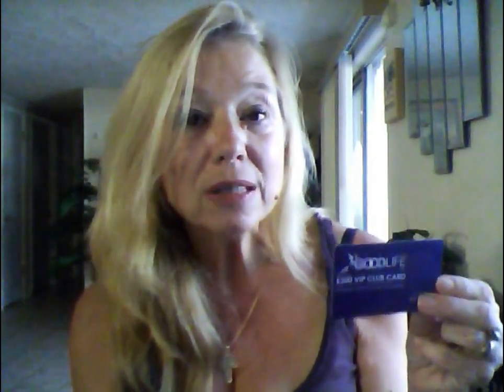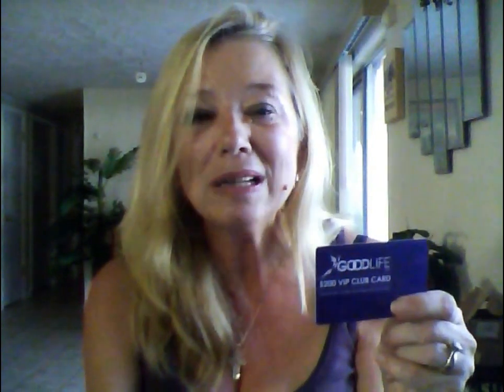GOODLIFE Usa The Amazing Gift That Makes YOU Money By Giving it Away!! by Pam Baird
Get your KEYS to the Team Legacy VAULT EXCLUSIVELY for TEAM LEGACY MEMBERS ONLY. YOU Will receive the most Advanced and Duplicatable training in the Industry

GOODLIFE Usa  The Amazing Gift That Makes YOU Money By Giving it Away!!!

 You Have The Right Business,You Found The Right Team Legacy Mentors. Lets Get Started. Lets Get You In The Legacy Tree Quickly Before Any Other Country Opens Up For GoodLife USA.

We Promise To Teach, Train and Mentor you to  success! The hard work and training has already been done and created for our team. It’s all in the Team  Legacy Vault! You are at the right place, at the right time with The Right Group. Jump aboard The Team Legacy Train, Start living the Good Life USA.

Get your FREE DIGITAL GOOD LIFE VIP CLUB CARD which you can use immediately worldwide after you activate the code!

Good Life USA has taken the Sam's Club, Costco and BJs approach by giving you a Free Sample of our Members Only Travel And Life Style Club by Giving Away A $200 VIP Club Card.

 Seriously folks... It is absolutely FREE -  No Strings Attached!  We do this because The Customer will witness such great savings compared to Priceline, Expedia, travelocity, etc.  After experiencing the exclusive member only pricing, most will join after using up their $200 Savings.

This Company is ground floor. If you are interested in making money $100,000+ without recruiting or selling, then this may be what you have been waiting for. You can make money just by handing people a FREE $200 VIP Club Card as a gift (No Strings Attached)

Folks, I want you to realize what a opportunity you have before you. GoodLife USA is only 13 months old.

 What if you would have had the chance to be involved in Walmart, McDonald's, Amway or Shaklee when they first started up?

 Do you know where you would be today financially?

 This is an opportunity of a lifetime to be involved in that kind of start-up company.With Goodlife USA, you will be on the ground floor with one of the most revolutionary companies in the home-based business industry.

DON'T LET THIS ONE PASS YOU BY!!

Do your own research on our YouTube channel. its a good life USA and see if the good life If this is right for you

Dale & Pam Baird
Pro mentors/Pro Trainers

goodlife usa,
good life usa,
bitcoin,
market america scam,
motor club of america scam,
starting your home based business,
goodlife usa channel,
good life usa,
 goodlifeusa"
 BusinessOpportunities ,
LeveragedIncome,
WorkFromHome
HomeEmployment,
SelfEmployment,
youtube posting secrets,
youtube keywords,
network marketing pros,
how to win lottery software,
why is Korea being stupid,
amway secret society,
bit the truth,
success with mlm,